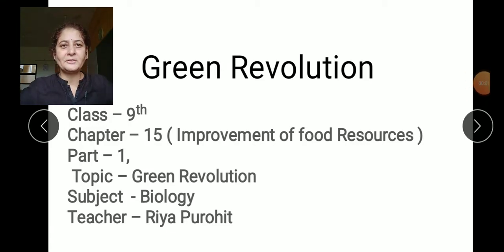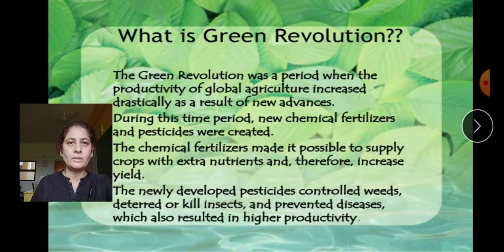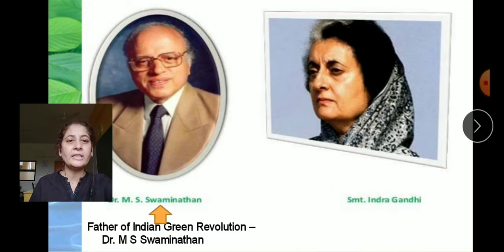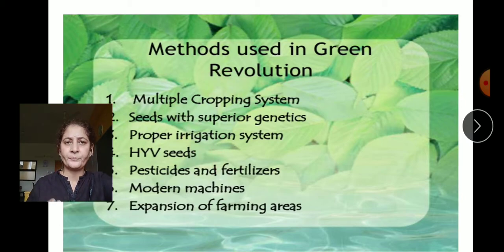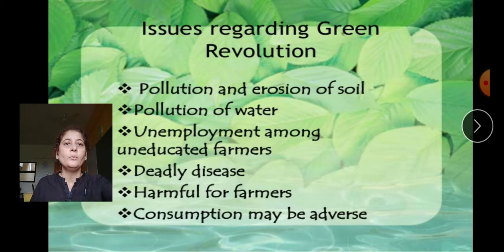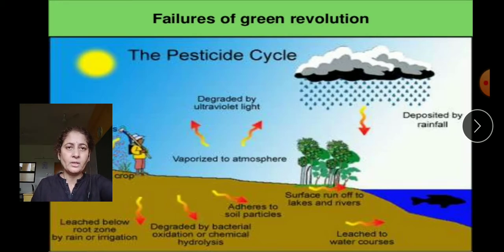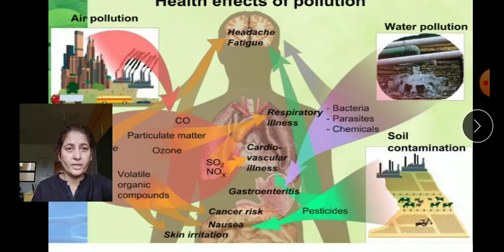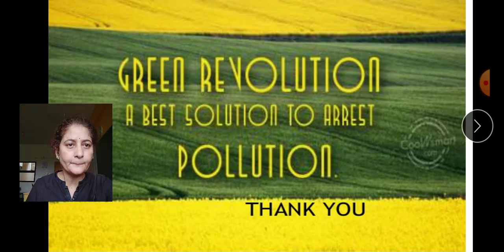Chapter- 15 " Improvement of food Resources" Biology class-9th,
Part - 1 Green Revolution